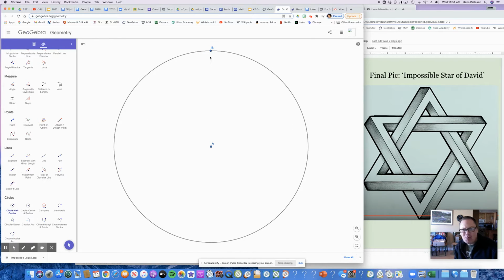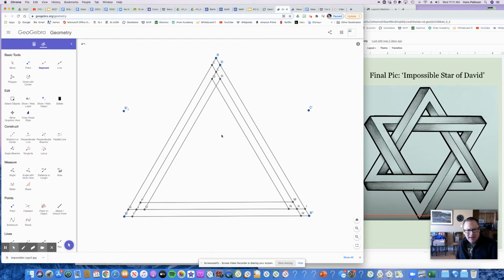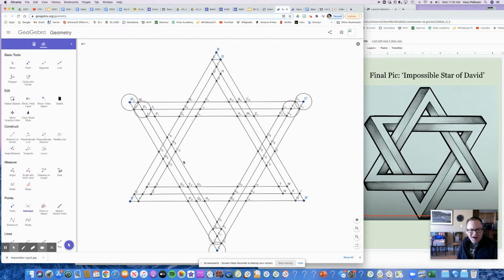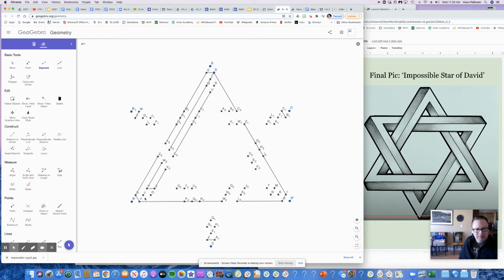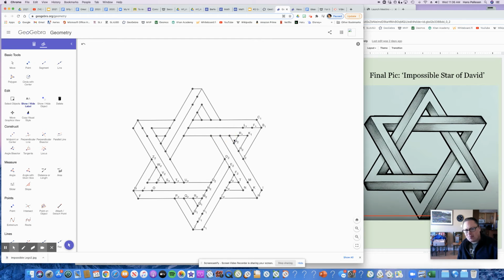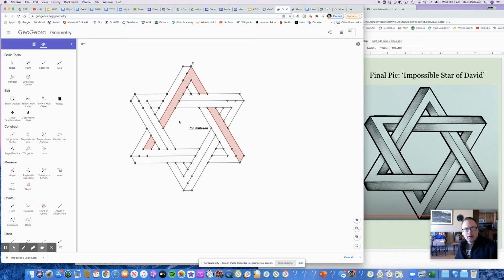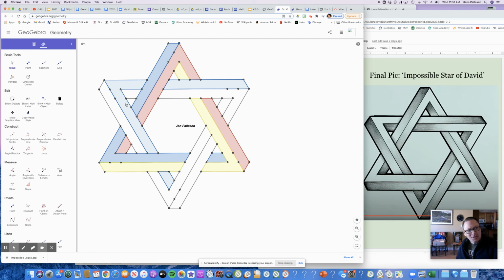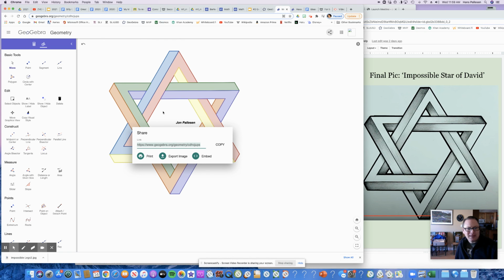Impossible Star of David